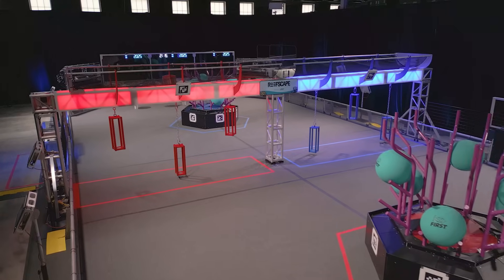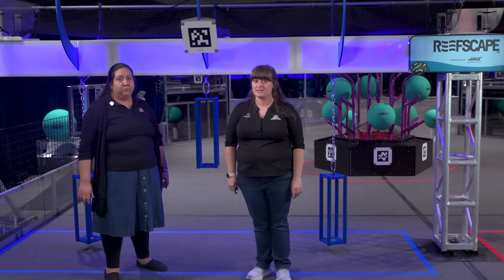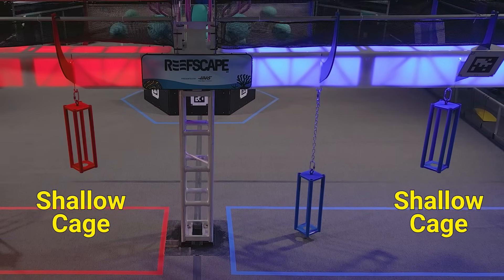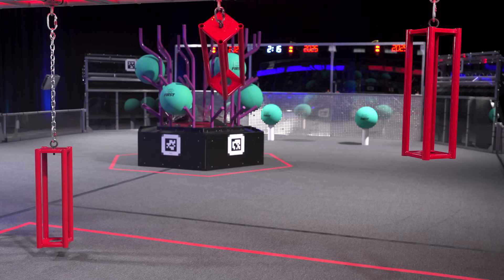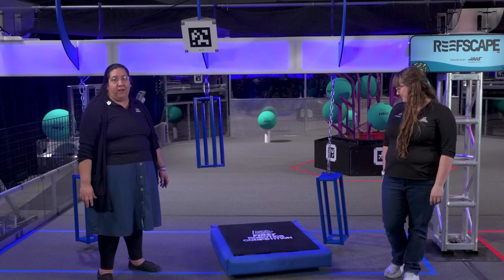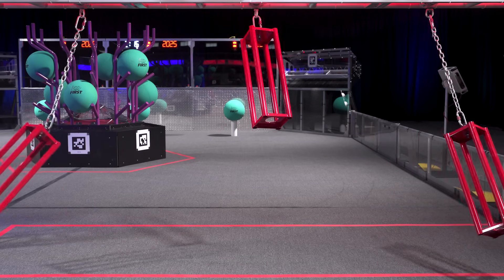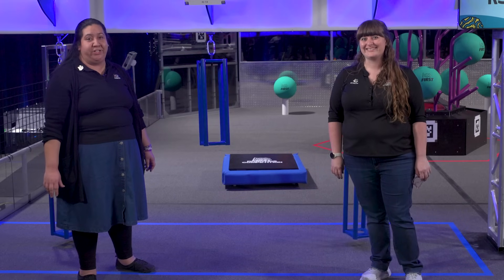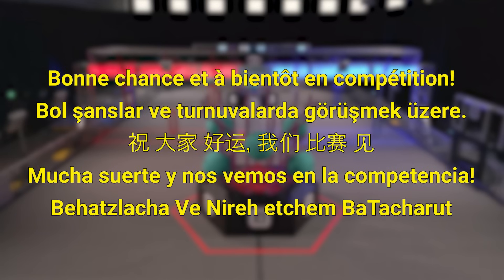2025 Field Tour Video: Barge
2025 FIRST Robotics Competition REEFSCAPE presented by Haas Field Tour Video: Barge